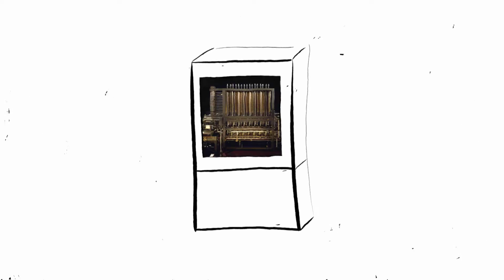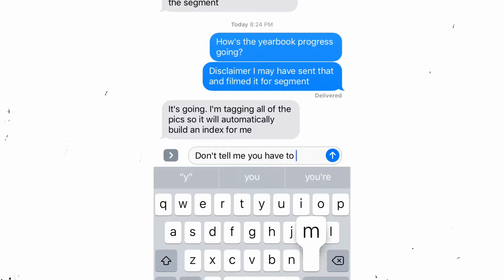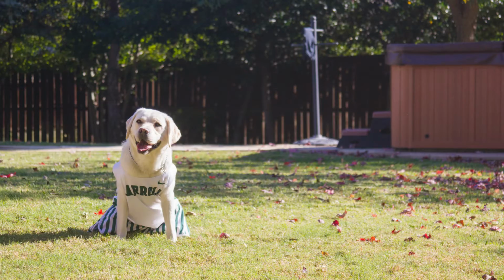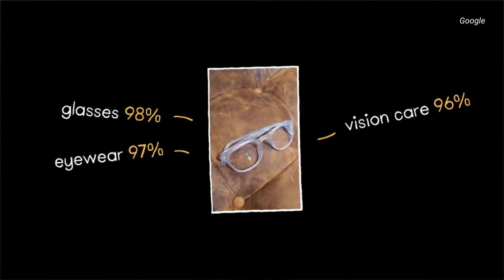Artificial Intelligence 101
Learn about the basics of how AI works and hear about the future that Google has planned.